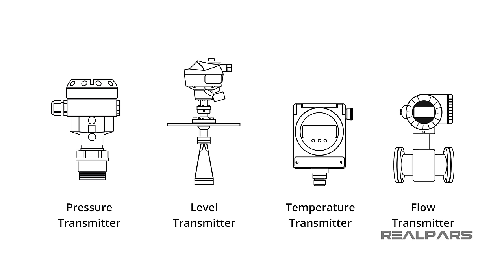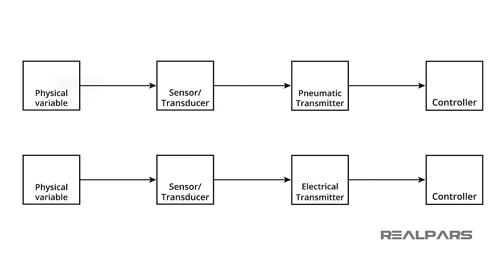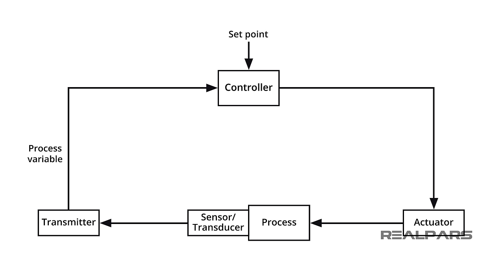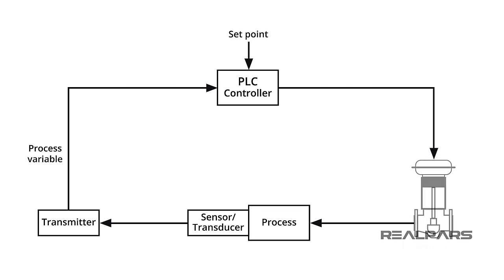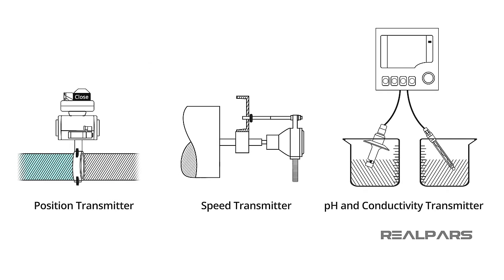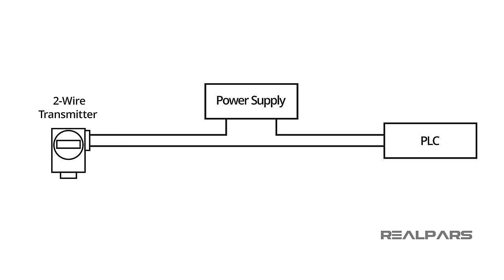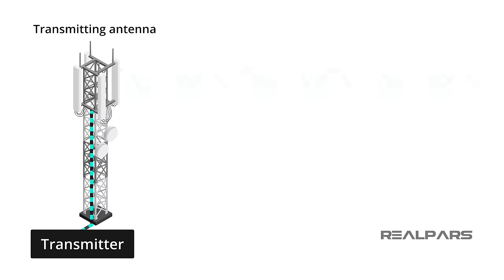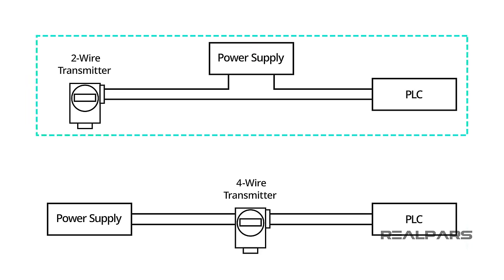Transmitter Explained | Types of Transmitters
In this video, we’re going to introduce you to a very important device used in process control today – the Transmitter.

In the Telecommunications world, a Transmitter is a device that produces radio waves radiating from an antenna.

In the world of process control, a Transmitter is a device that converts the signal produced by a sensor into a standard instrumentation signal representing a process variable being measured and controlled.

In the early days of process control, the standard instrumentation signal was pneumatic while today it is more likely to be an electrical signal.

The standard pneumatic signal is 3 to 15 psi. The standard electrical signals are 1 to 5 volts or 4 to 20 mA.

As mentioned earlier, the electrical transmitter output signal is usually a range of voltage (1 to 5V) or current (4 to 20 mA).

In process control, it is understood and goes without saying that the transmitter output range represents the 0 to 100% of the sensed physical variable.

For example, the transmitter would produce an output current range of 4 to 20 mA for a measured temperature range of 0 to 150 degrees Fahrenheit (0 to 100%).

The four major process variables measured and represented by a transmitter are Pressure, Level, Temperature, and Flow.

Transmitters are also used in industry to measure other variables such as Position and Speed and chemical properties such as pH and Conductivity.

A Transmitter requires a power supply to operate.

A 4-wire transmitter has 2 wires connected to a power supply and 2 signal wires connected to the PLC. The power supply can be AC or DC depending on the vendor and model.

A 2-wire transmitter has only 2 wires. These 2 wires provide power for the transmitter and are also the signal lines!

New technologies have spawned the development of Smart Transmitters.

Smart Transmitters not only produce the 4 to 20 mA process variable signal, but also transmit and receive digital information such as Instrument Tag Names, Calibration Data, and Sensor Diagnostics. Protocols such as HART are commonly used on Smart Transmitters.

2) What are 2-Wire and 4-Wire Transmitter Output Loops?